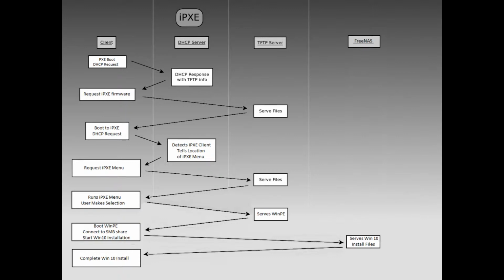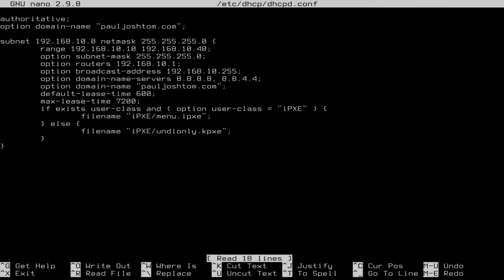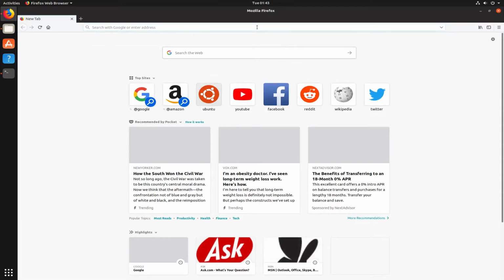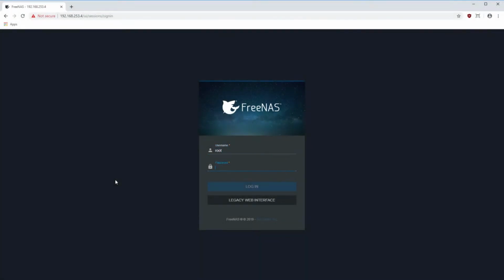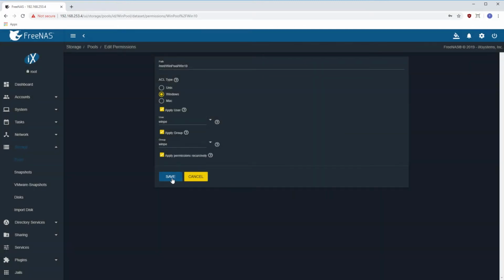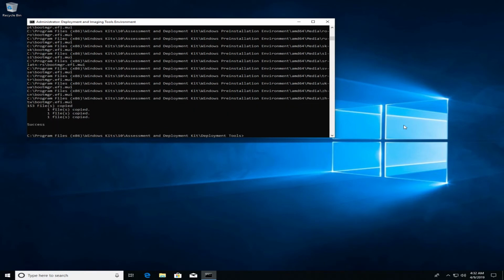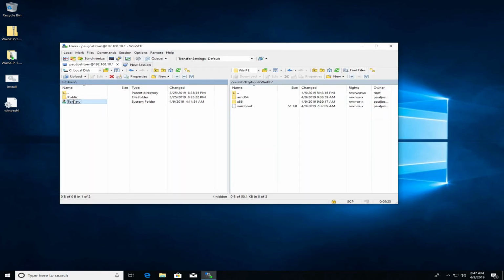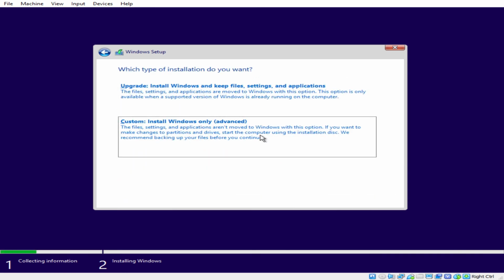Installing Windows 10 from IP SAN (using SMB/iPXE)